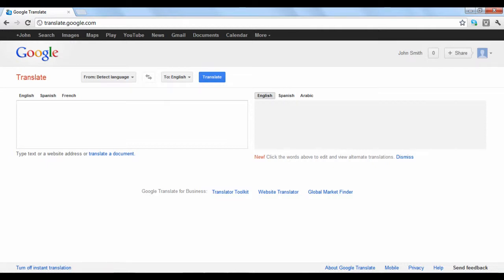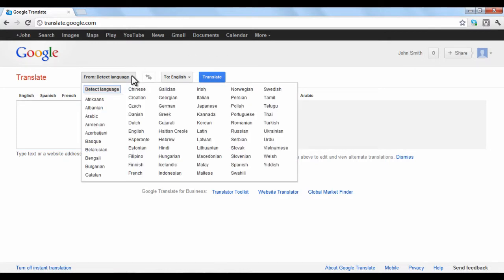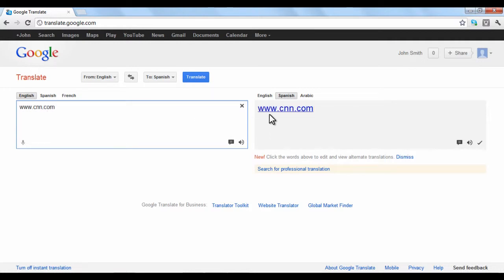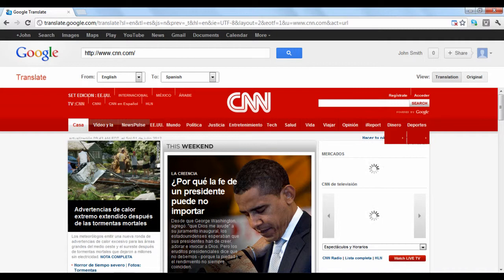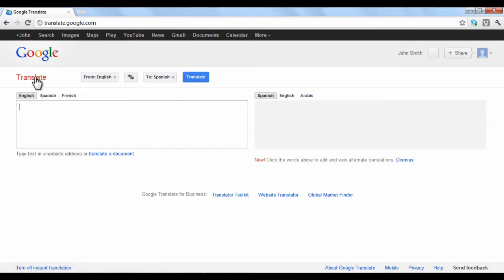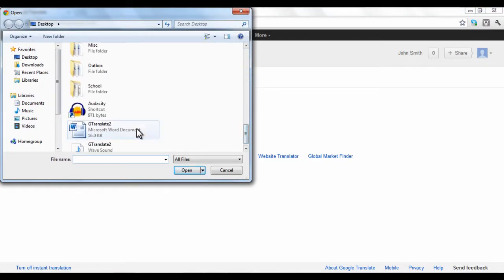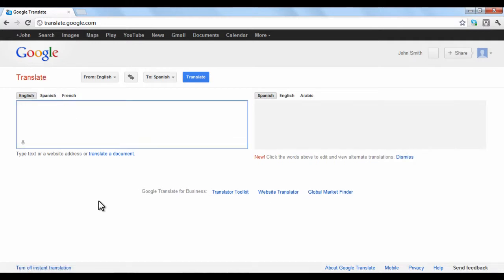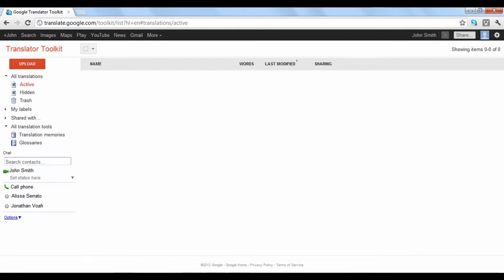How to use Google Translate 202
Welcome to Google Translate 202.
In this tutorial you will learn how to translate a website into another language, translate a document into another language and be introduced to the Google translator toolkit.

To translate the entire contents of a website into another language, first choose the "from" language that the website is currently written in. In the "to" box, choose the language that you want the website to be translated into.

Next, type the web address of the website you want translated into the text box. A link will be shown in the box on the right of the website that you have entered. Click the link to view the translated webpage.

When you are taken to the website, the Google Translate option will remain at the top of the screen. You can type in a new website or a different language to change your results. The website will be shown in the language you selected, and any page within the website will also be translated for you. You can easily toggle between the natural and translated languages by clicking the buttons in the top right hand side of the screen.

If you want to convert a paper or file on your computer into another language, click the "translate a document" link under the text box on the left. An upload bar will be shown. Choose the appropriate "from" and "to" languages and then click the "choose file" button to locate a document on your computer that you would like to translate. When it is uploaded, click the translate button.

A new page will appear with the text from your document translated into the new language.

Google Translate also offers an application known as the Google Translator Toolkit. Simply put, the translator toolkit is designed to give people power and control over automatic translations that sometimes are not as accurate as human translations.
You can access the toolkit by clicking the "translator toolkit" link at the bottom of the Google Translate page. You must sign in with your Google account in order to launch the toolkit.

Once inside, you will be taken to your toolkit homepage. This is where you can keep track of all of the projects you are working on, including the ability to upload new material to edit.

The next video will explain the Google Translator Toolkit in more detail.